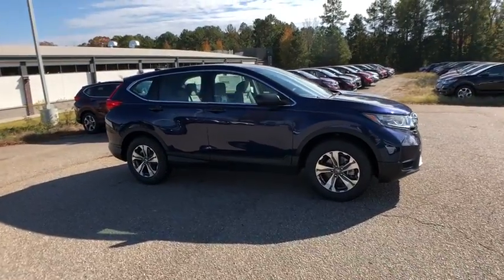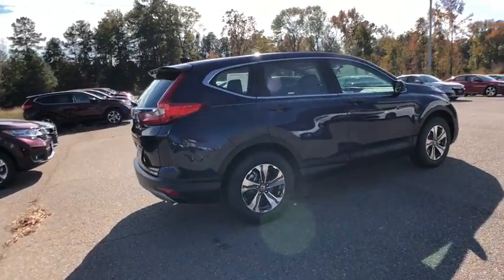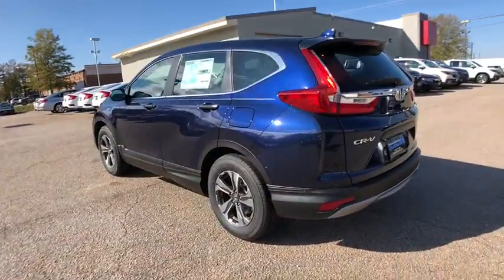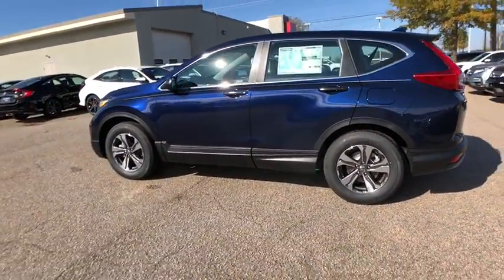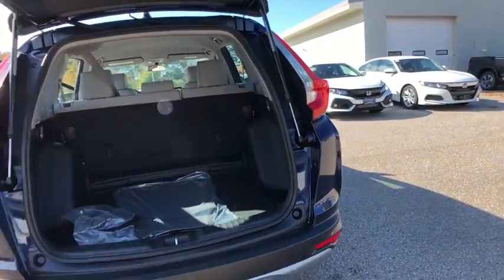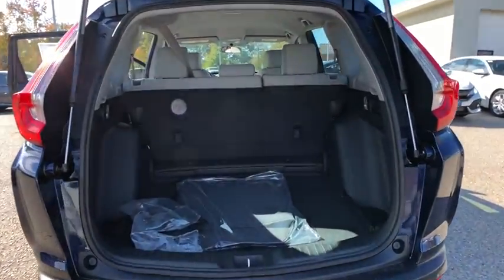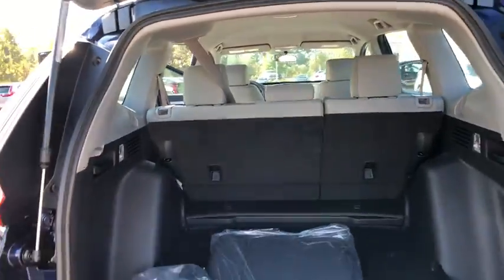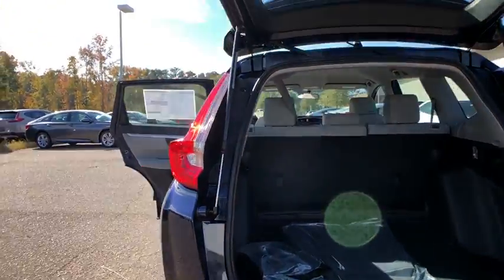2018 Honda CR-V Columbia, Lexington, Irmo, West Columbia, Aiken, SC 4281809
Obsidian Blue Pearl N 2018 Honda CR-V available in Columbia, South Carolina at Honda of Columbia. Servicing the Lexington, Irmo, West Columbia, Aiken, SC area.

2018 Honda CR-V LX 26/32 City/Highway MPG 26/32 City/Highway MPGbrbrAwards:br  * Motor Trend Automobiles of the year